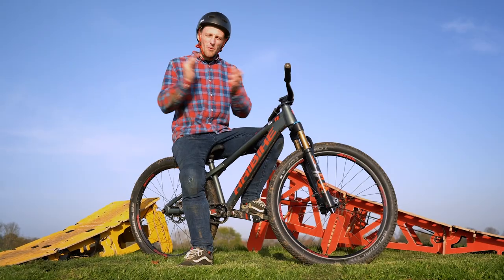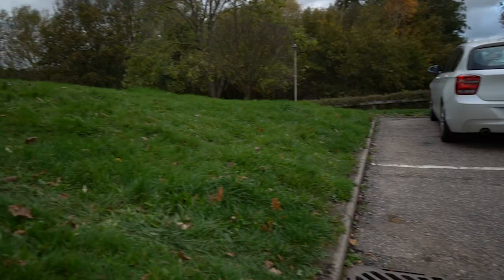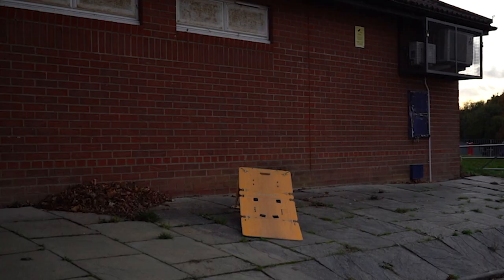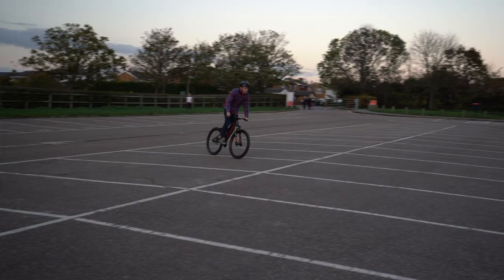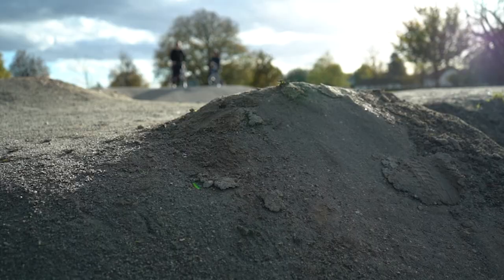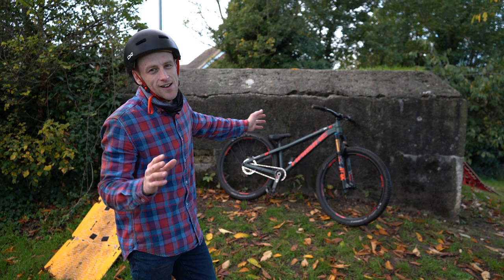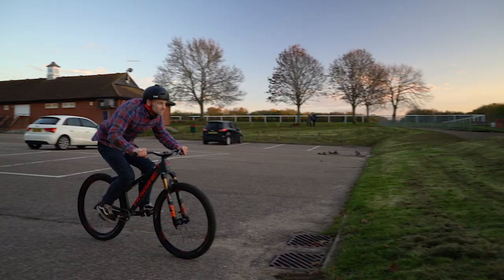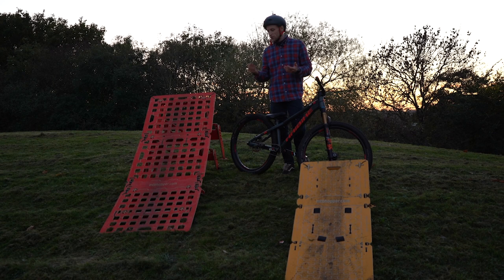8 INSANE TRICKS TO DO WITH PORTABLE BIKE RAMPS | MTB HOPPER BLOG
What if you could transform your everyday riding spots to something else? Make a jump go high instead of low? Create little quicker for a Wallride? Well... that's possible!

This time we worked with Tom Cardy to create a banger video for 8 insane tricks you can do with Portable Jump Ramps.

Tom did a few next-level tricks that it's hard to even imagine, but I'm sure there's a bunch of you who could do that! Especially if you follow Tom's recommendations, that's just a question when?

Jump into the video to see what we mean: